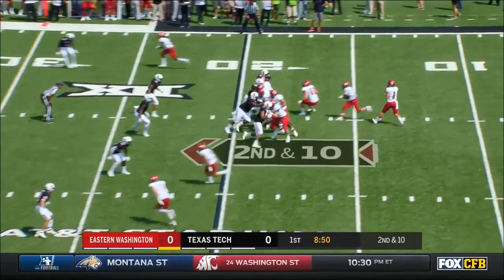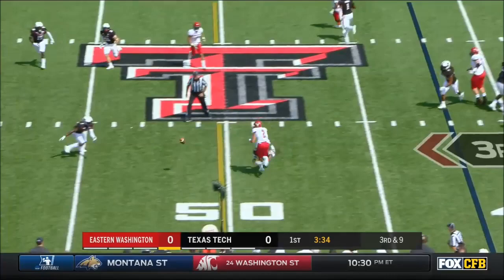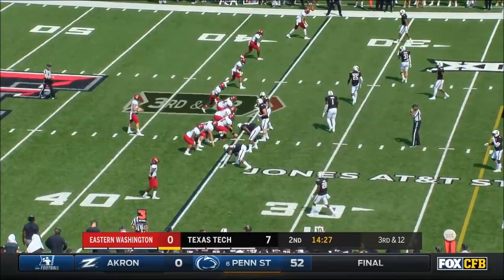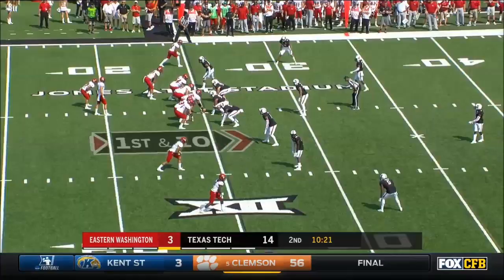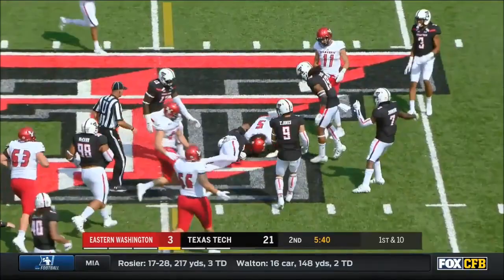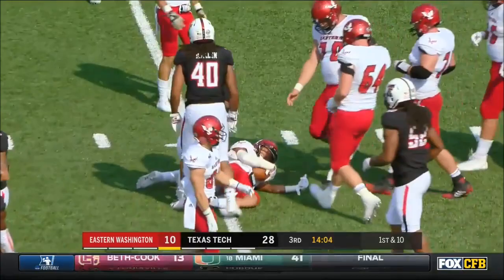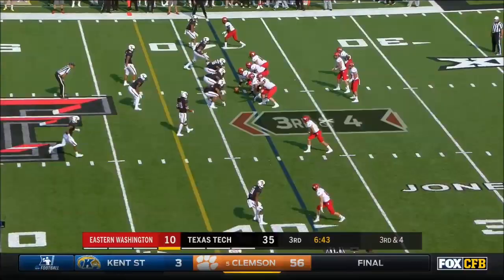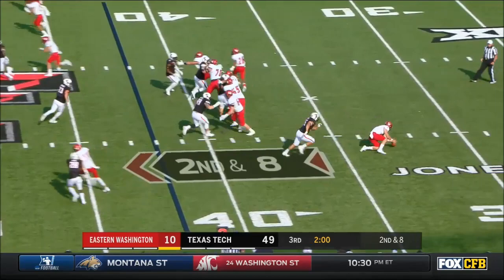Gage Gubrud (Eastern Washington QB) vs. Texas Tech 2017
Eastern Washington QB Gage Gubrud completes 22/34 passes for 207 yards, a touchdown, and an interception against the Texas Tech Red Raiders. He also rushes 5 times for 10 yards. 9/2/17.

Texas Tech wins 56-10.